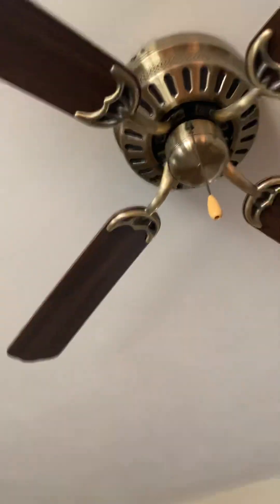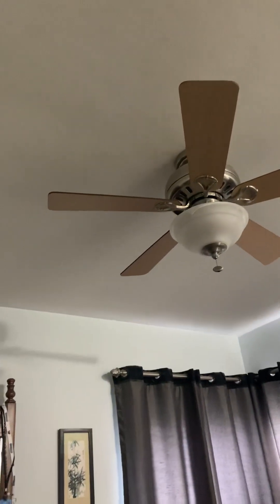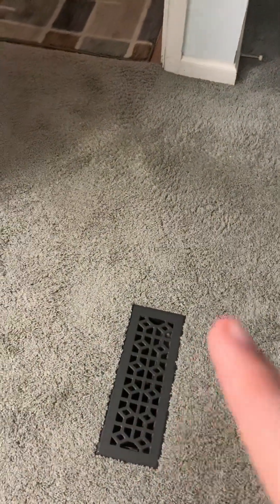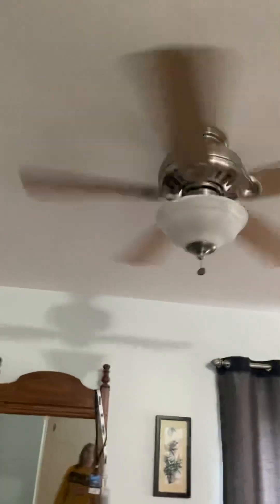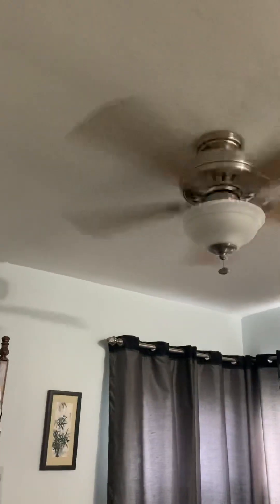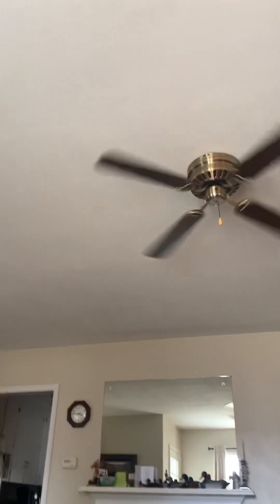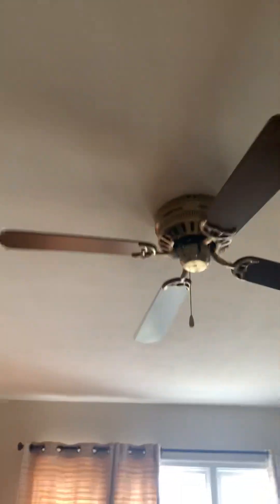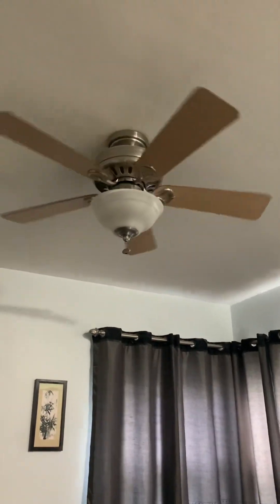the ceiling fans in my grandma and grandpas house on all speeds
fans are:

52” Hampton Bay Chatham
44” Hunter Stratford II